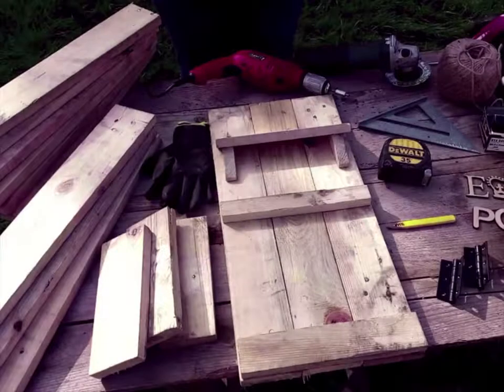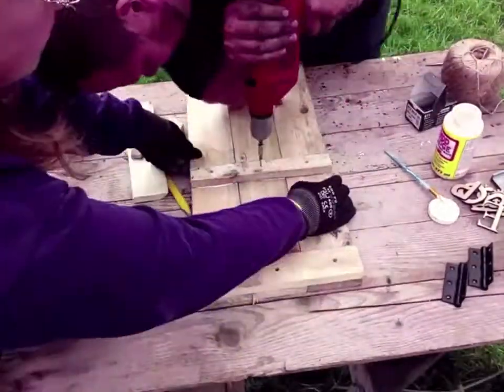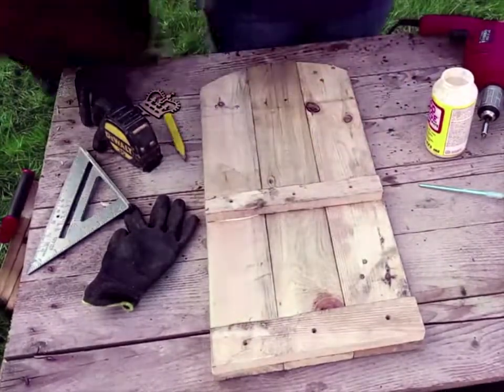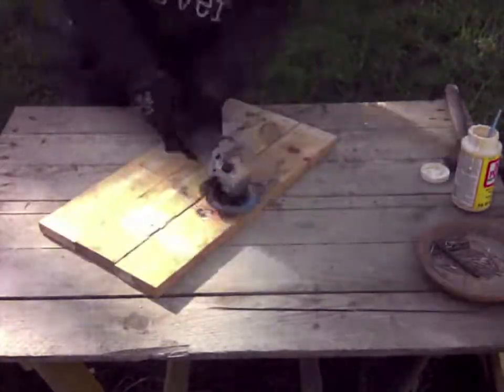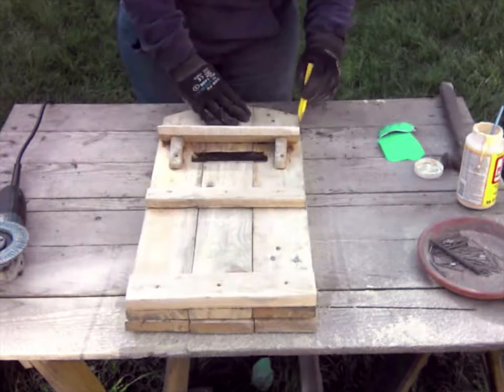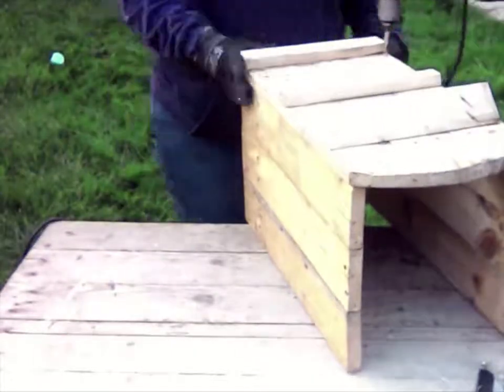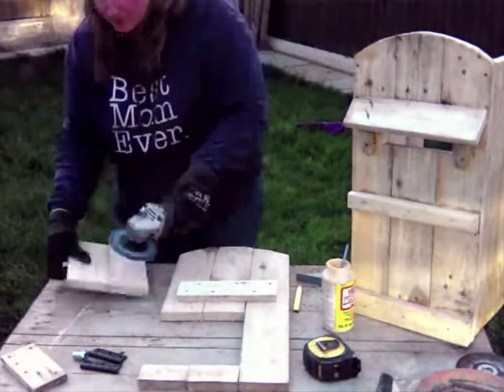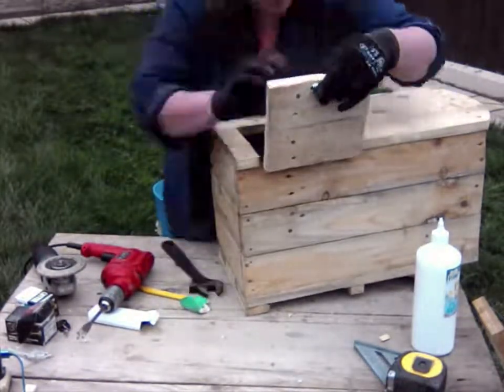Creating a Rustic Wedding Postbox Part 2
Welcome to Part 2 of our 'How to make a Rustic Postbox'. In this video we will show you how to construct the main body of the box.

We will show you what tools you will need and a step by step guide on how to prepare and construct your project.  It will save you money on your big day, which is perfect if you are budget conscious or a DIY bride.

Happy watching!